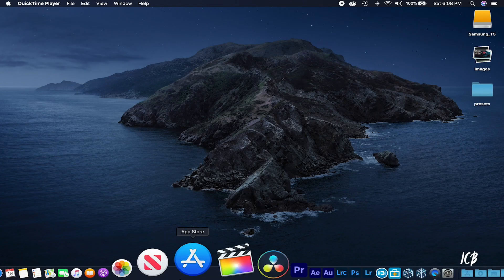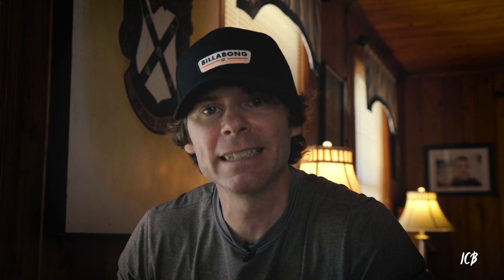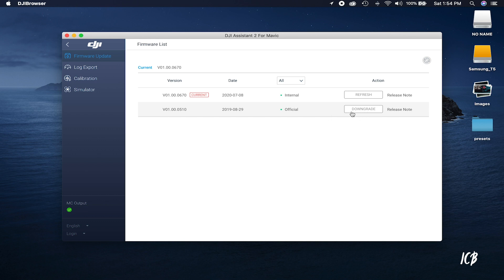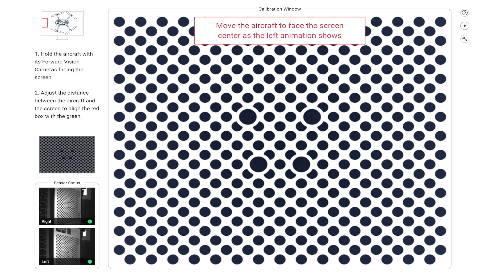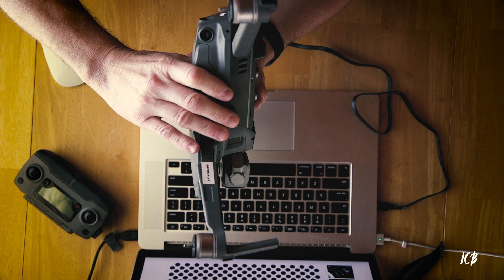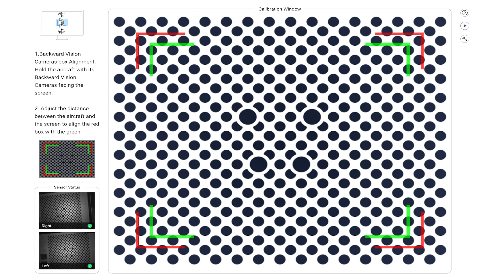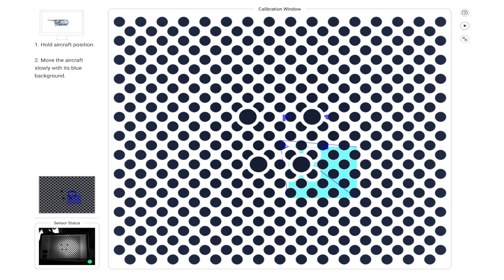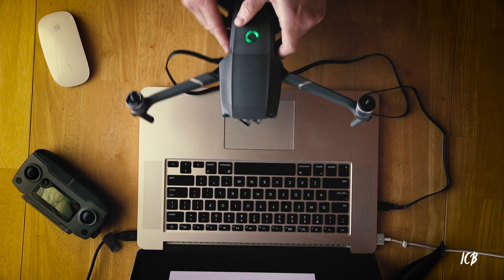DJI Mavic 2 Pro Vision Positioning Calibration Walk-Through!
In this video I walk you through step by step how to resolve this issue of a calibration failure for the vision positioning system of the DJI Mavic Pro 2 so you can get back up and flying quickly.